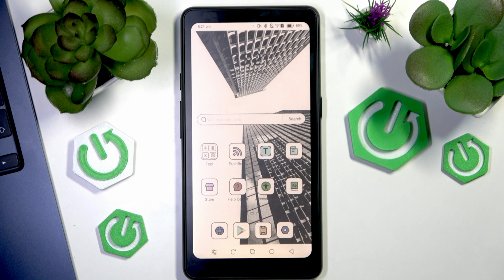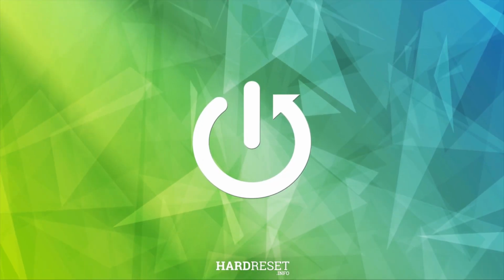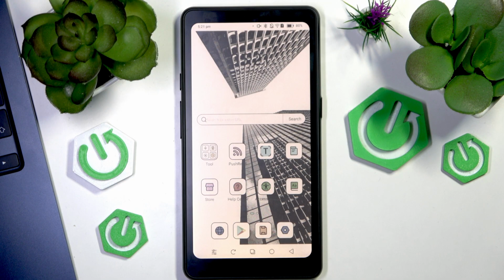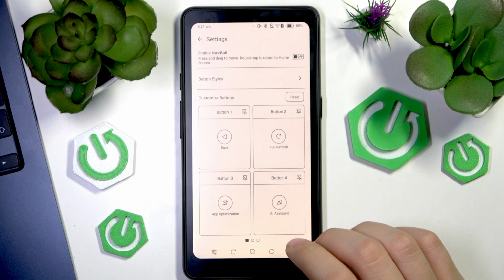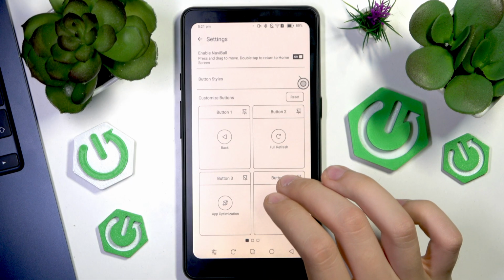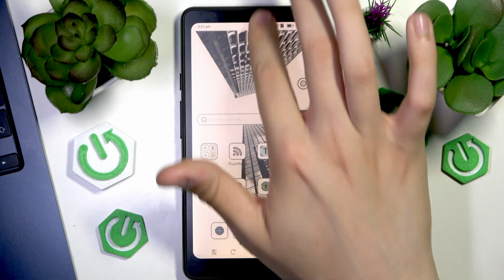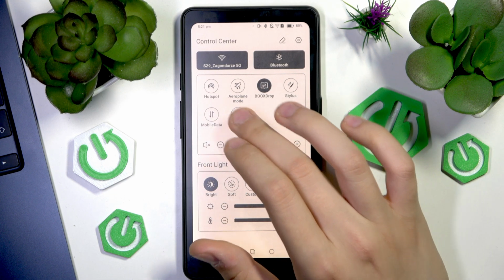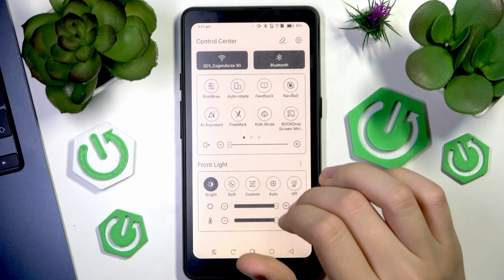How to Enable NaviBall menu on Boox Palma 2 Pro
In this short video I show how to enable the NaviBall menu on your BOOX Palma 2 Pro eReader. You will see two simple methods: turning on NaviBall from the Tools/Folder menu and using the Control Center quick toggle. Enabling NaviBall gives you a floating shortcut menu for faster one-handed navigation, app access and gestures. Follow the exact taps shown to enable, disable and start using NaviBall on BOOX Palma 2 Pro so you can move around the system more quickly and comfortably.

How to enable NaviBall on BOOX Palma 2 Pro?
How to turn on NaviBall menu on BOOX Palma 2 Pro?
Where is the NaviBall setting on BOOX Palma 2 Pro?

0:00 Intro - what NaviBall is and why use it
0:07 Methods overview - two ways to enable NaviBall
0:14 Enable NaviBall via Tools / Folder menu
0:27 Tap and use the NaviBall after enabling
0:30 Enable or disable NaviBall from Control Center
0:45 Tips and quick wrap up